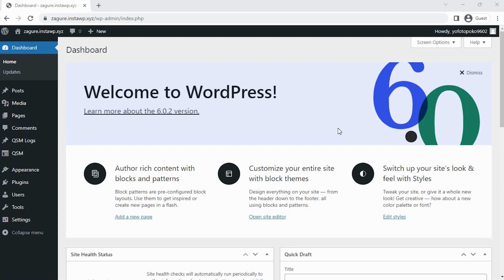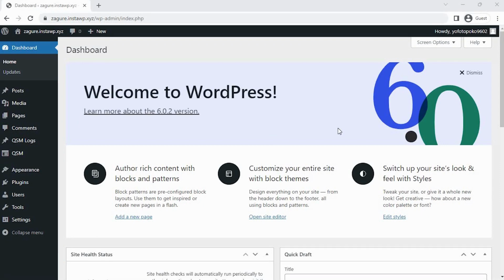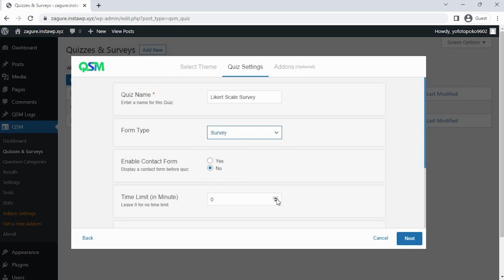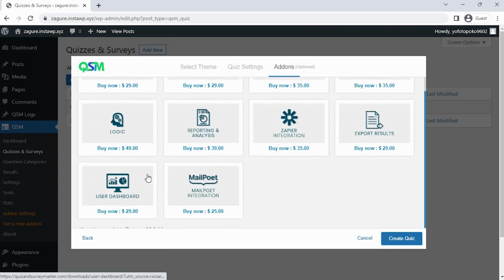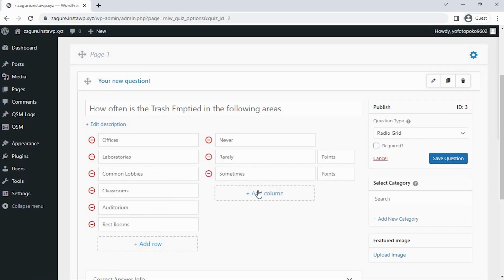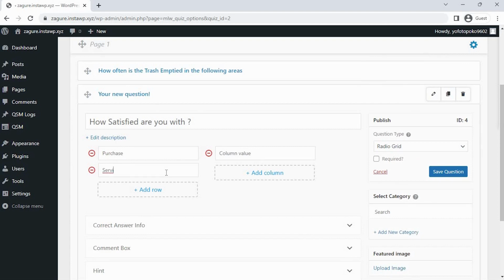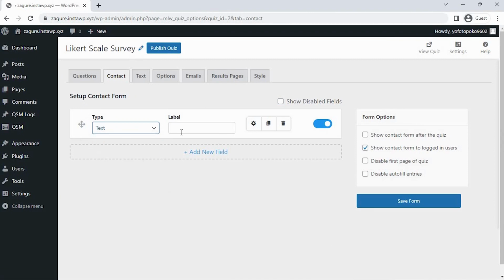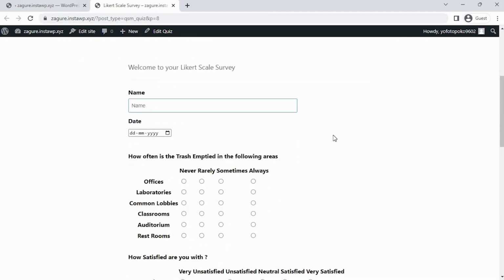Simple Way to Create Fabulous Likert Scale Survey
Hello folks,

In today's tutorial, we are going to learn "How to Create an Outstanding Likert Scale Survey on WordPress"

Timestamps:
00:00 Introduction
00:29 Creating an Application form
02:51 Creating a Contact Form
03:15  Likert Scale Survey Preview

That's it!
Now,  You will be able to Create an Outstanding Likert Scale Survey on WordPress.

The free tool used to make a website in this process is Insta WP.